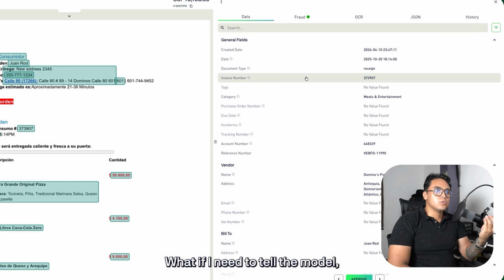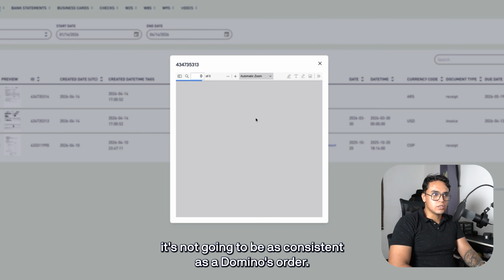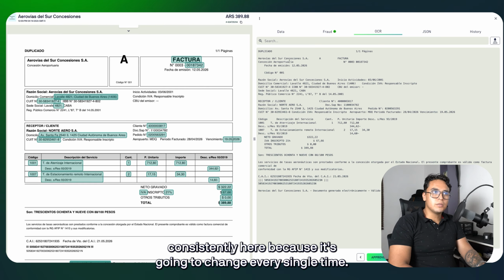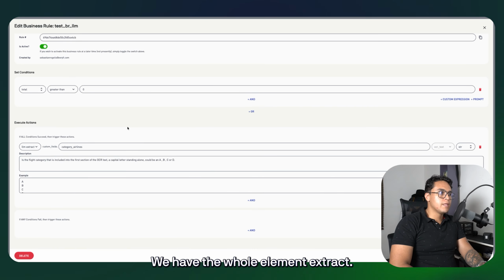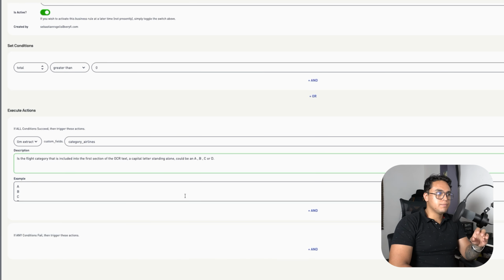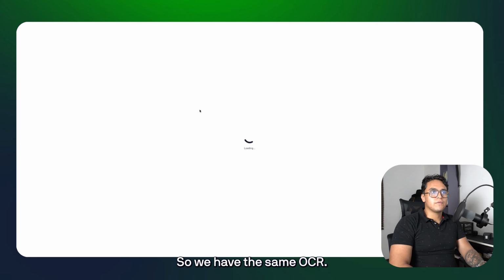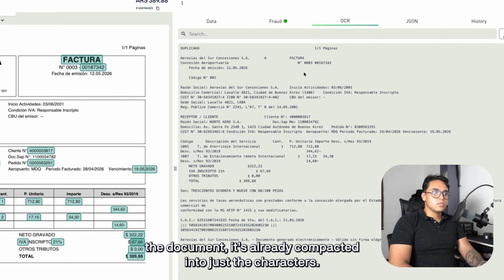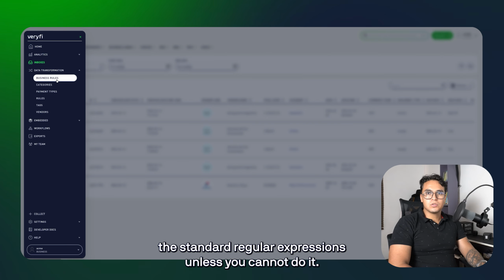Business Rules with LLM Prompt Mode: Extract Custom Data from Inconsistent Document Layouts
Extract custom data from complex or inconsistent documents using Veryfi’s new LLM-powered Business Rules, no regex required.

In this quick demo, discover how to go beyond traditional OCR and regex to intelligently pull unique fields (like flight categories, special codes, or layout-specific info) using natural language prompts.

✅ Perfect for invoices, receipts, airline tickets, and any variable document layouts.

⏱️ Timestamps:
00:00 - Why traditional regex fails on messy documents
00:45 - Introducing Veryfi Business Rules with LLM prompt mode
01:40 - Step-by-step: Creating a custom LLM rule
03:10 - Live demo: Extracting data from real documents
04:25 - Best practices & when to use Business Rules with LLM mode
05:15 - Limitations and performance tips
05:45 - Final thoughts & next steps

Veryfi’s Business Rules with LLM Prompt Mode lets you define custom extraction logic using plain English instructions. It runs on top of Veryfi’s powerful OCR and works exclusively with extracted text — ideal when document layouts vary wildly.

This feature helps automate document processing, reduce maintenance, and handle edge cases that regex can’t reliably catch.

What document extraction challenge are you facing? Drop it in the comments! 👇